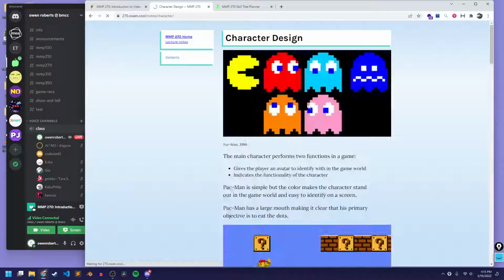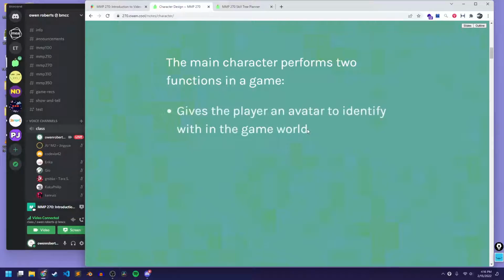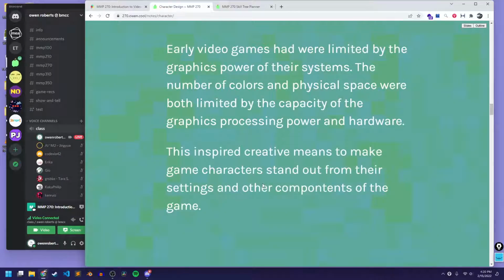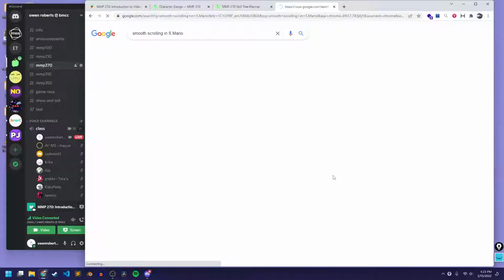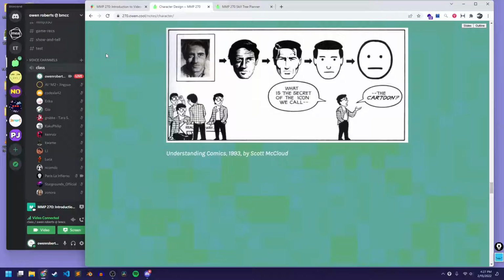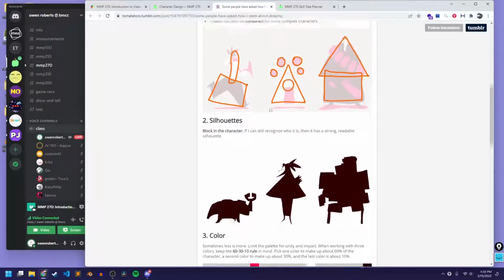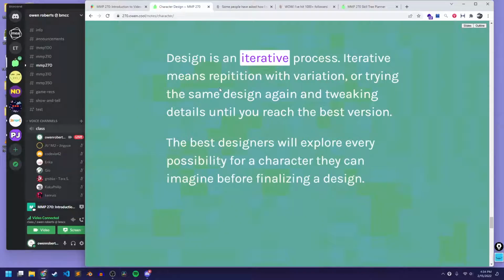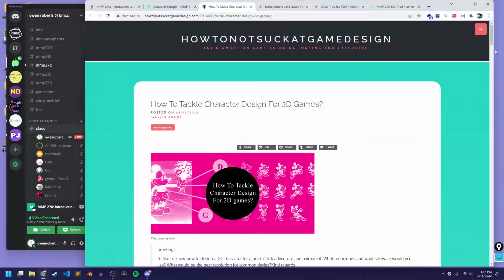Character Design Lecture ~ MMP 270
Lecture on character design for MMP 270, Spring 2022.